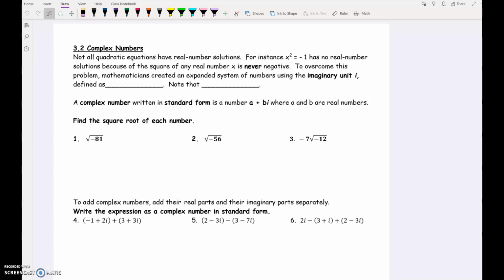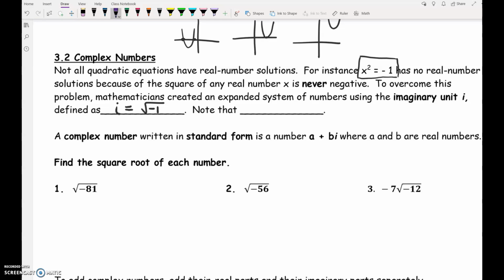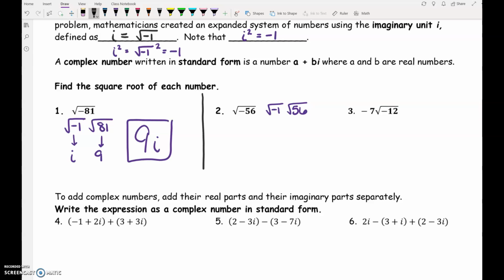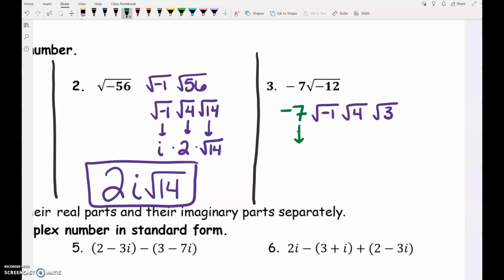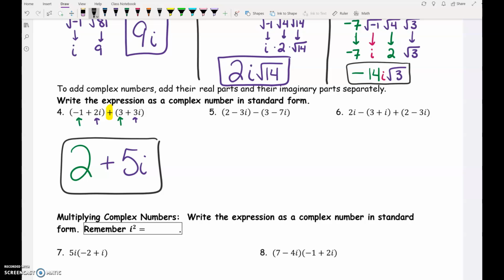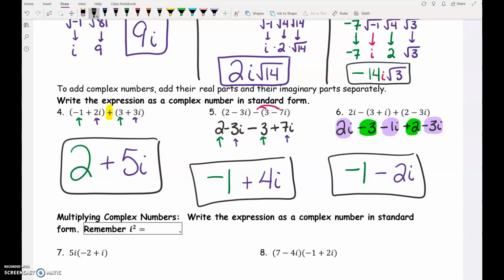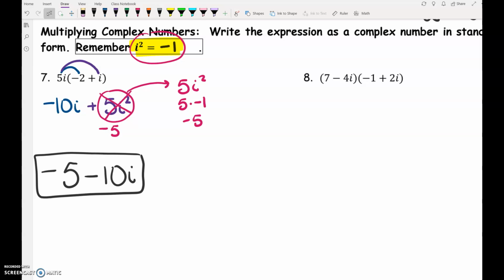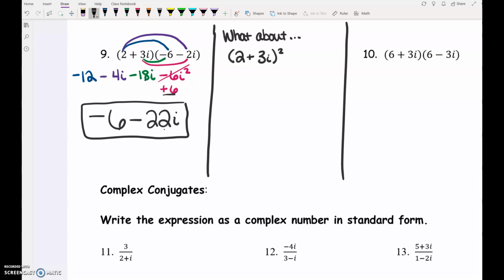A2 3.2 Day 1 Complex Numbers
Simplify square roots with negative numbers under the radical, add, subtract and multiply complex numbers (the imaginary number i) Recorded 11/14/2019